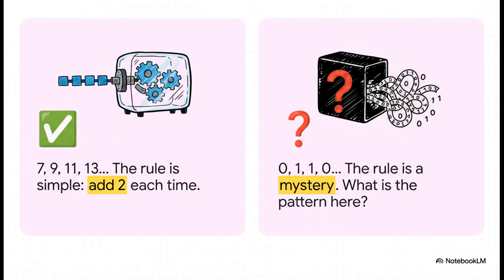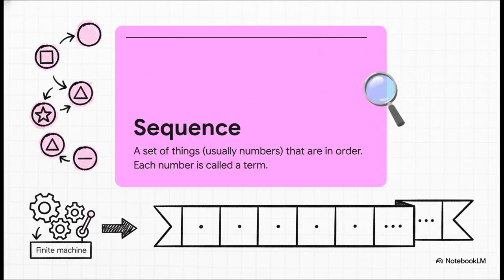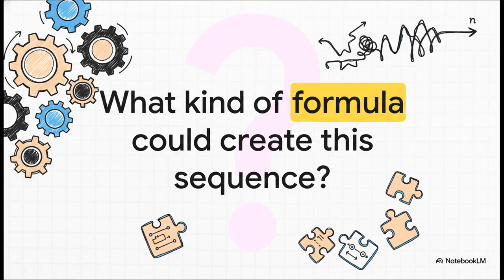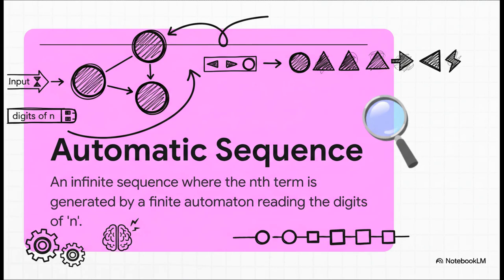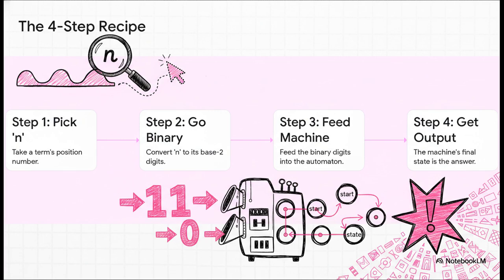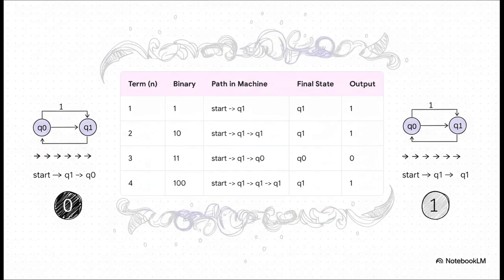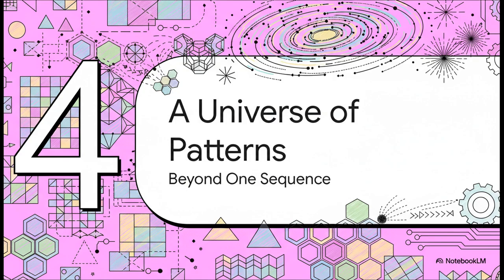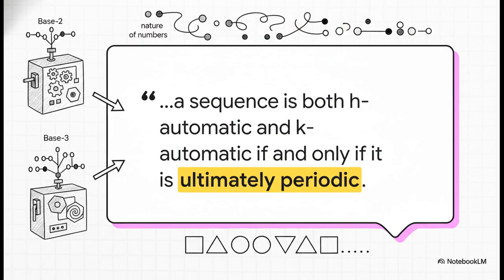Automatic Sequences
In mathematics, a sequence refers to an ordered list of elements, while a series represents the cumulative sum of those infinite components. Determining the rule or formula behind a sequence allows for the identification of missing terms or the calculation of specific values. Specialized automatic sequences are infinite strings generated by finite automata, where each term is determined by processing the digits of a number through a set of internal states. Various types of sequences exist, including the Fibonacci, Thue–Morse, and Rudin–Shapiro sequences, each defined by distinct mathematical properties or morphisms. Scholars like Cobham and Christol have established foundational theorems relating these patterns to substitution rules and formal power series. Ultimately, understanding these structures is essential for fields ranging from theoretical computer science to complex mathematical analysis.

A significant area of study involves automatic sequences, which are infinite sequences characterized by a finite automaton. The n-th term of such a sequence is determined by the output of a finite automaton after it processes the digits of the number n in a fixed base (k). This concept can be defined in several equivalent ways: through the mechanics of an automaton, via substitutions and fixed points of morphisms (Cobham's theorem), by the finiteness of a set of subsequences called the k-kernel, or through algebraic properties of formal power series (Christol's theorem).

Notable examples of automatic sequences include the Thue–Morse, period-doubling, and Rudin–Shapiro sequences. These sequences possess distinct properties, such as being robust to changes in base representation and having predictable periodicities in certain subsequences. Generalizations of this concept extend its application to integers and infinite alphabets.